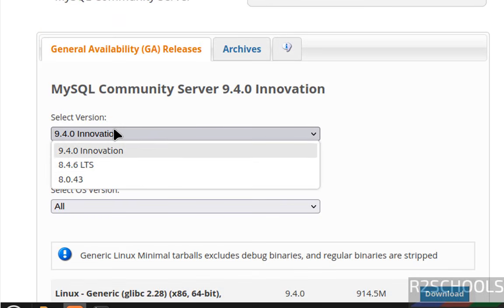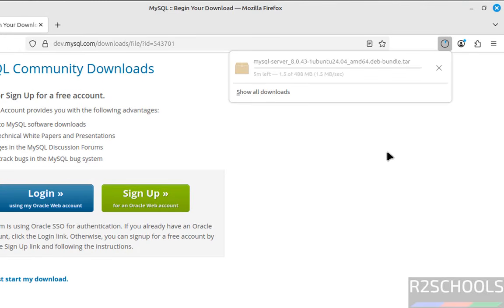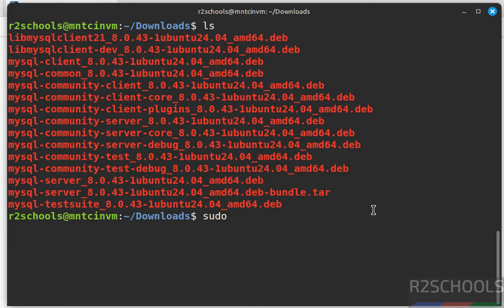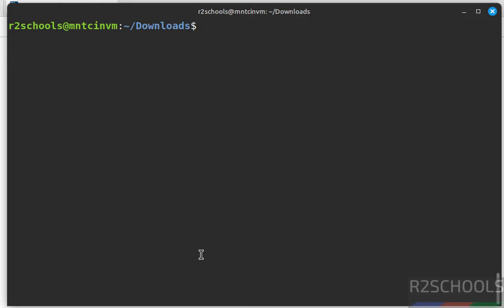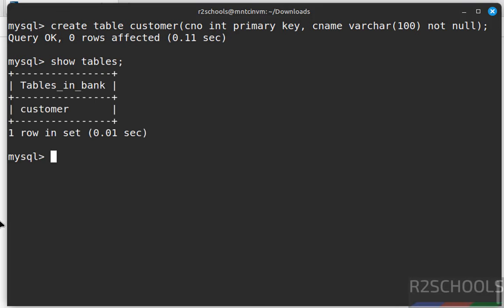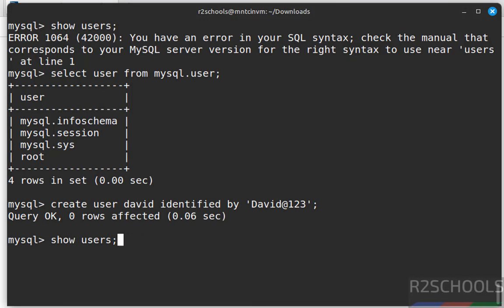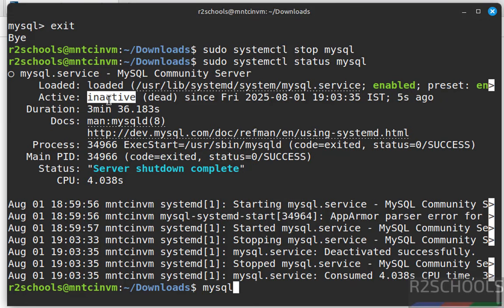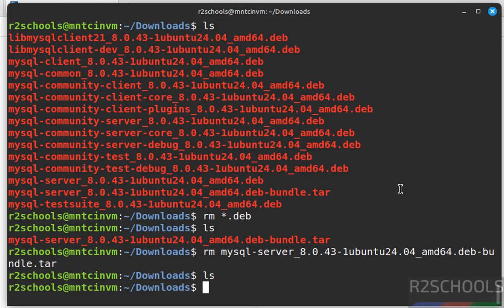How to Install & Configure MySQL 8.0.43 on Linux Mint 22.1 in 9 minutes | 2025 Updated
In this video, I’ll walk you through the full process of installing and setting up MySQL 8.0.43 on Linux Mint 22.1. Whether you're building a web app, practicing SQL, or setting up a local dev environment, this tutorial has everything you need to get MySQL running smoothly on your system.

📌 What You’ll Learn:

How to install MySQL 8.0.43 on Linux Mint
How to check MySQL service status
Creating a root password and enabling remote access (optional)
Fixing common errors and permission issues

install mysql 8.0.43 on linux mint 22.1,
configure mysql 8.0.43 on linux mint 22.1,
linux mint 22.1 mysql 8.0.43 installation guide,
how to install mysql 8.0.43 on linux mint step by step,
mysql 8.0.43 setup linux mint 22.1 terminal,
installing mysql community server 8.0.43 linux mint 22.1,
linux mint 22.1 mysql configuration tutorial,
get started with mysql 8.0.43 on linux mint 22.1,
mysql 8.0.43 install and configure linux mint 22.1,
setting up mysql 8.0.43 on linux mint 22.1
linux mint 22.1 database server setup,